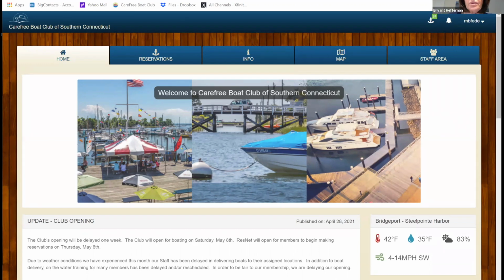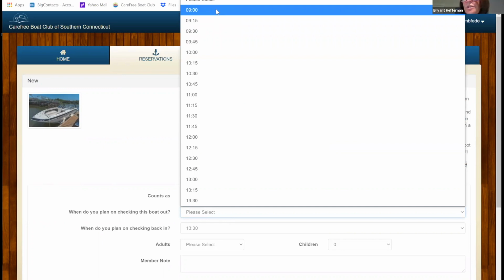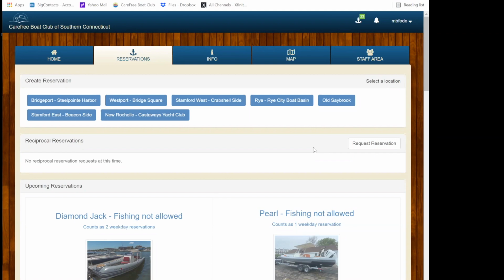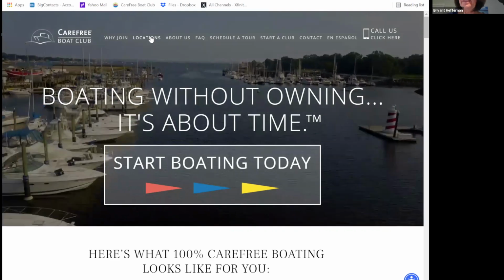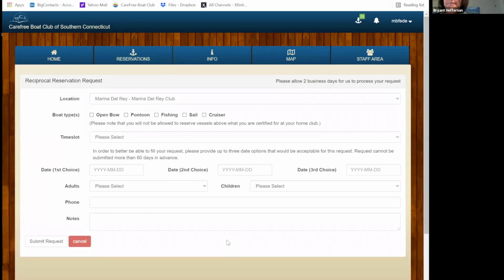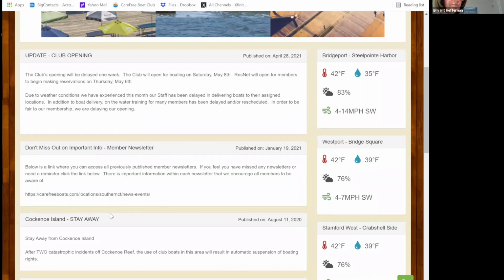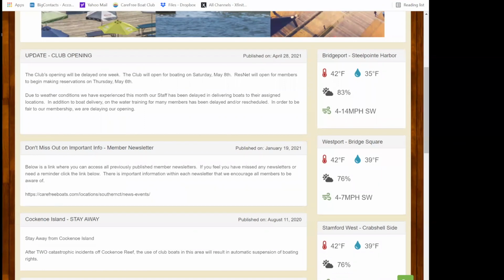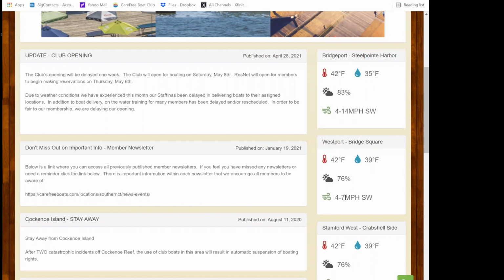Zoom Class 3: ResNet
This class discusses how to use ResNet to make local and foreign reservations, as well as answer questions from the membership.